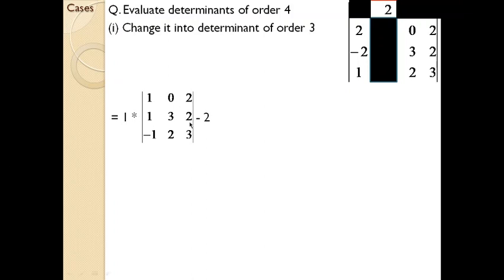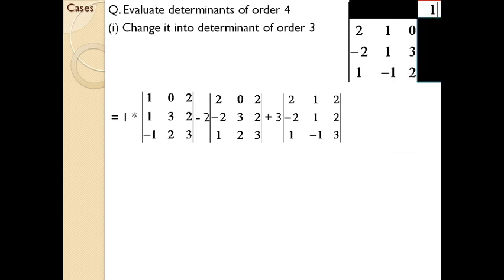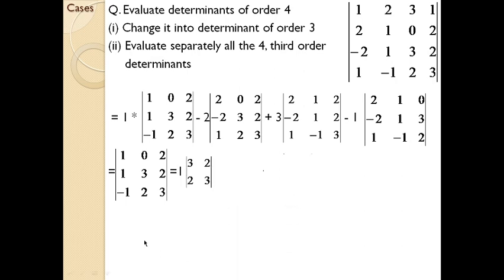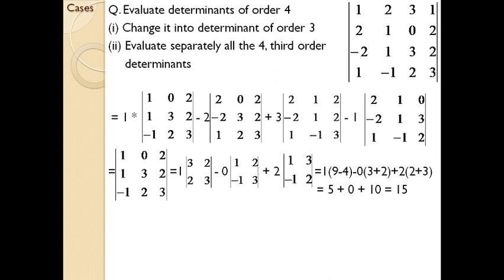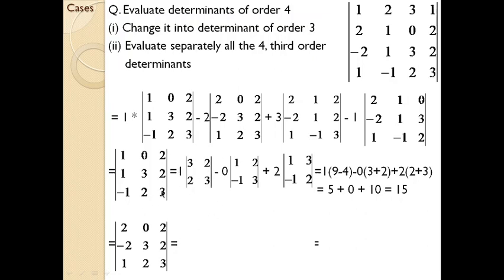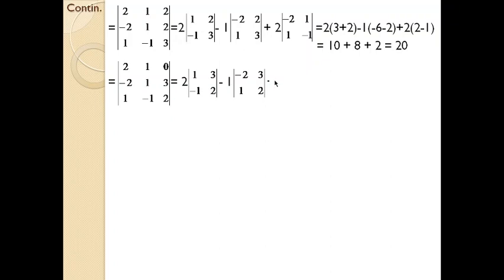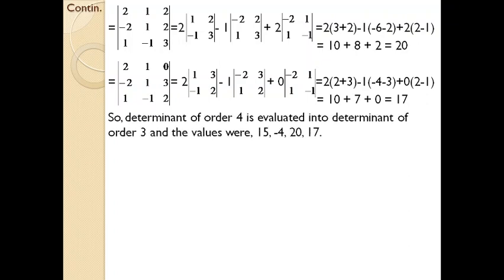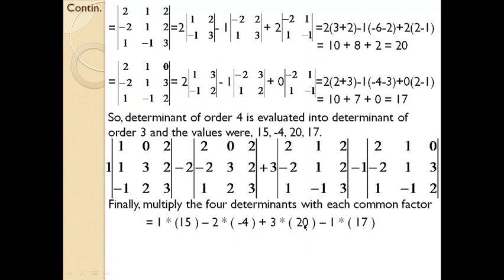Basic numerical methods 69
Computation of Determinant, Cases